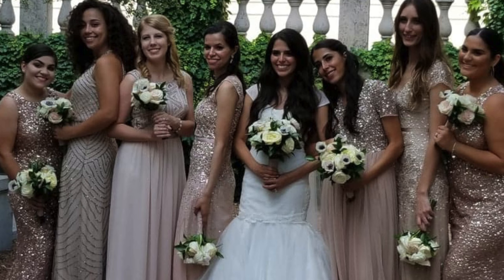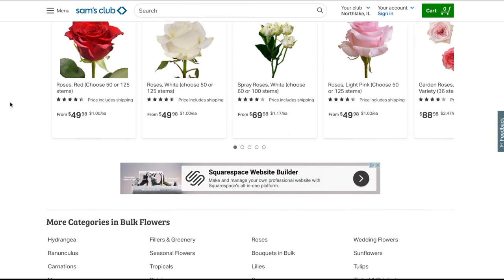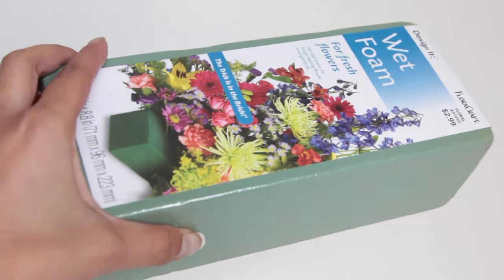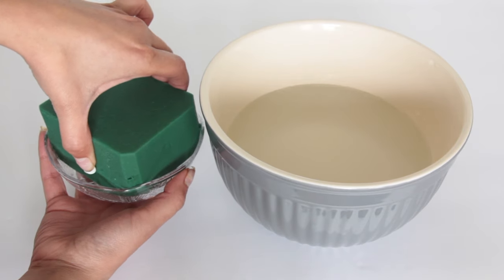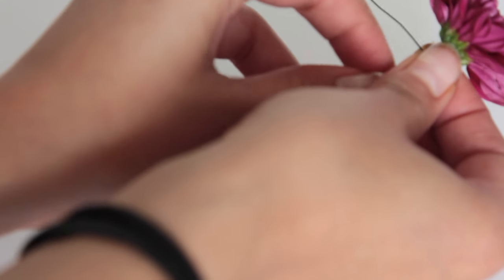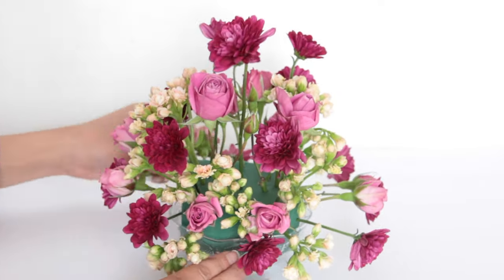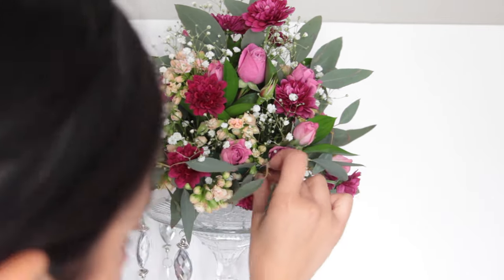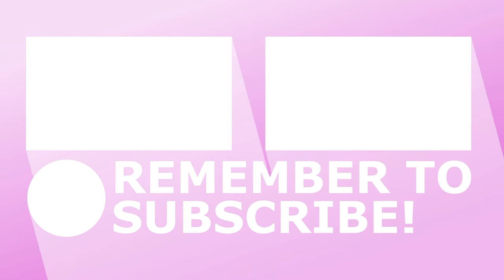HOW TO MAKE AFFORDABLE FLORAL WEDDING CENTERPIECES